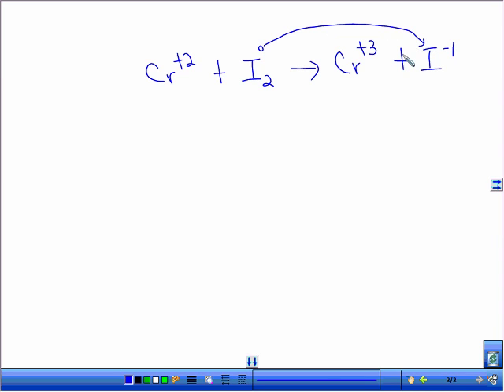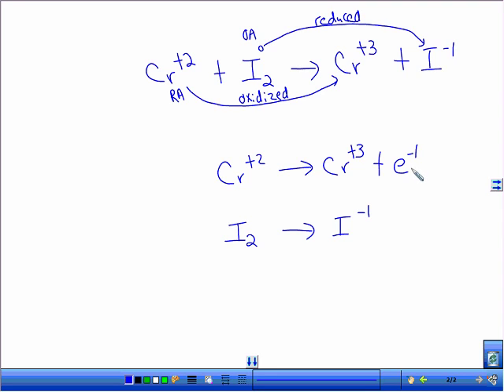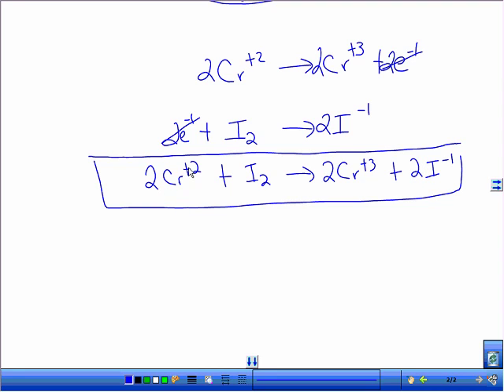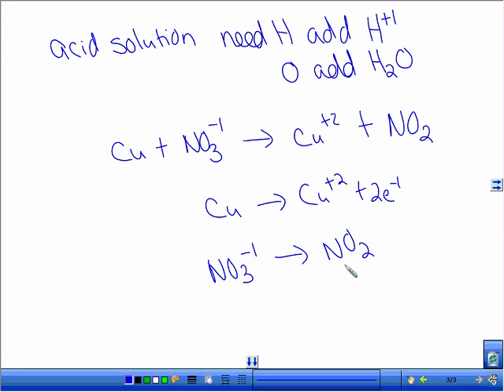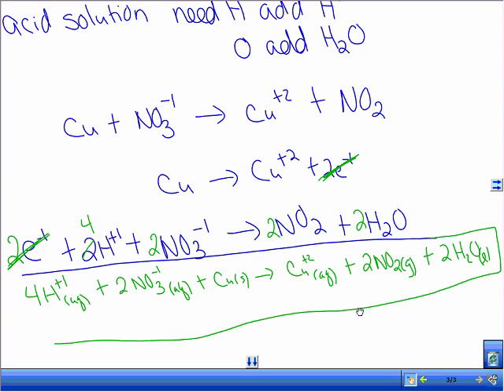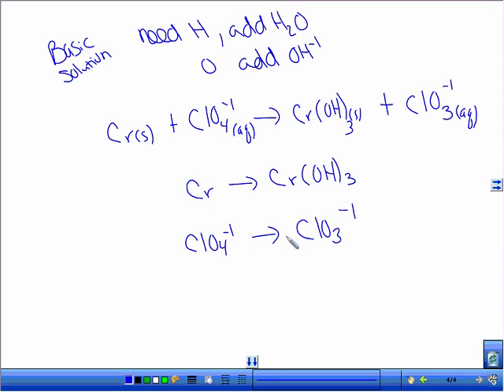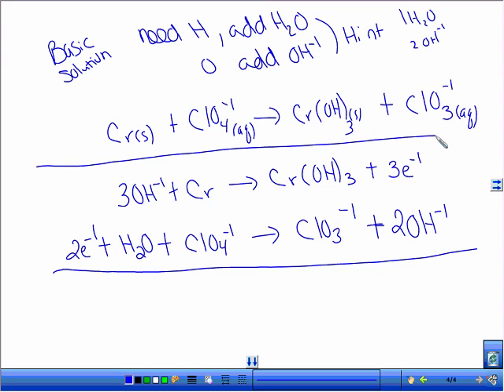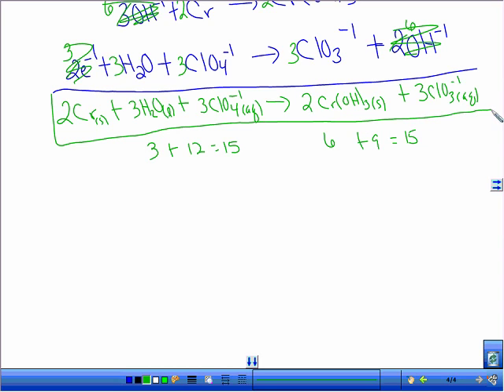Balancing Redox video